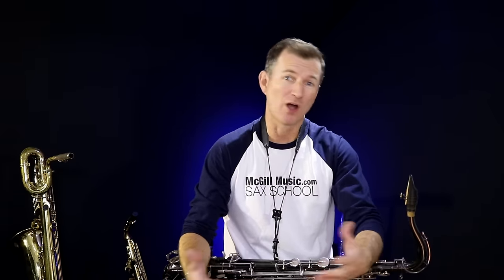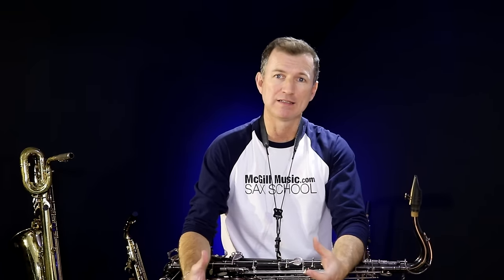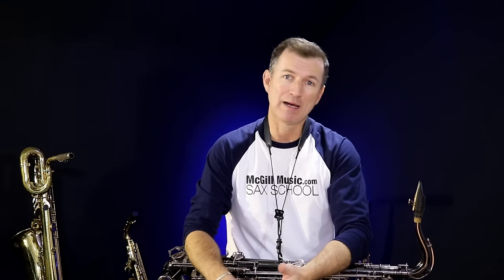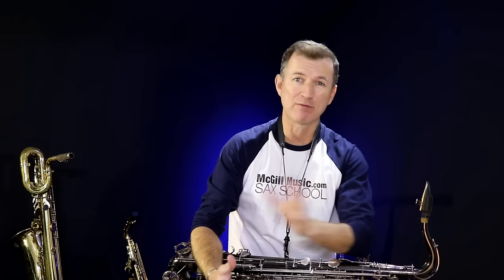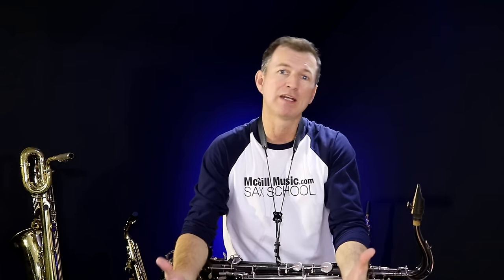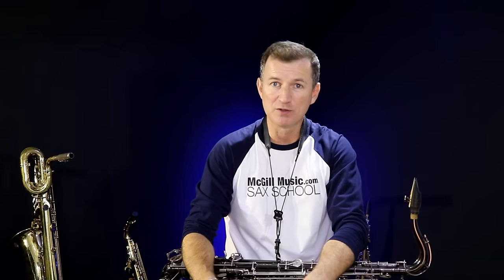The Old Rugged Cross - dixieland version for saxophone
SAX SCHOOL

I hope you enjoy my fun dixieland version for saxes and clarinet of this classic gospel tune.  I've written it in the style of the classic Chris Barber recording with Monty Sunshine.

Learn the full melody PLUS get improvising tips inside the Sax School Members Area